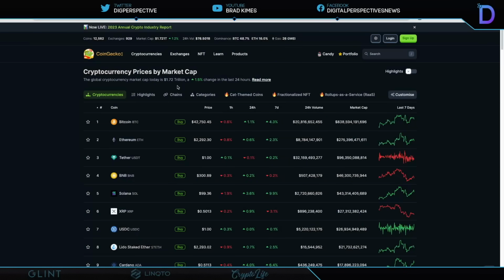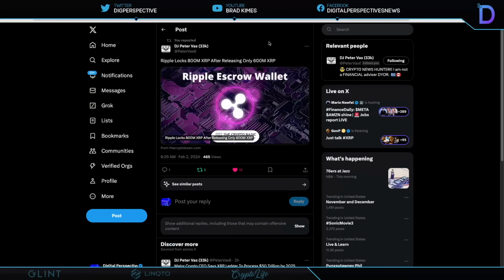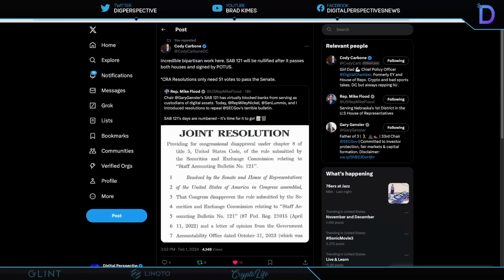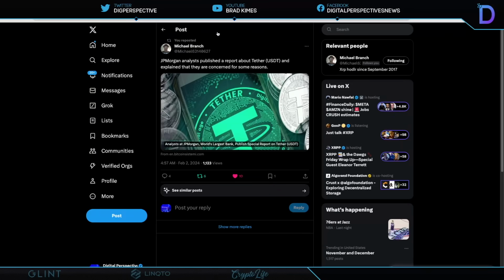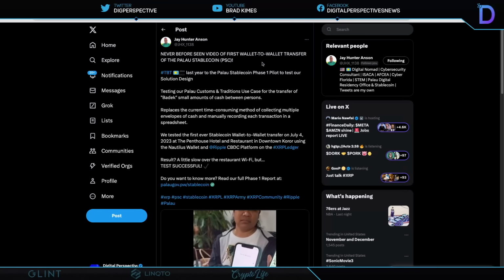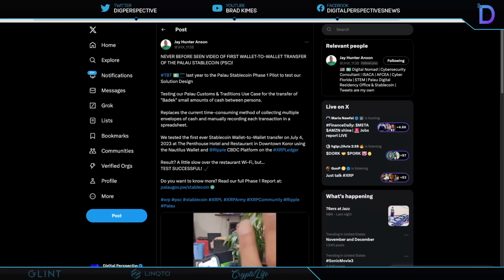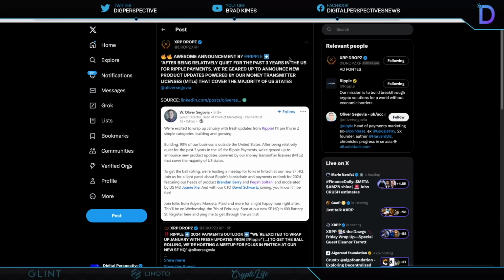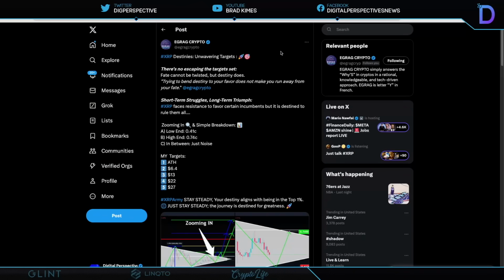Ripple/XRP- Ripple Gears Up For New U.S. Payments?, XRP Is Coming-Price Targets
XRP Las Vegas 2025-Get Tickets

Become An Official Member Of The Freedom Zone

Gold & Silver
Miles Franklin Precious Metals
Use Code In Subject Box: “DigGold”

Glint-Buy,save and spend real gold and US dollars,digitally with Glint

CODE:DPV50